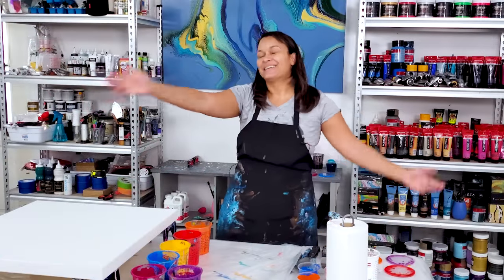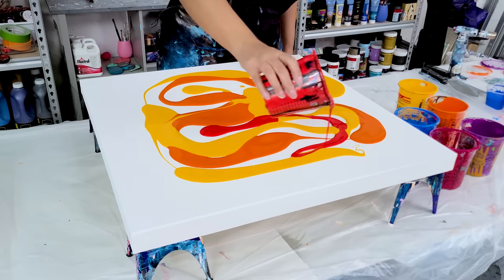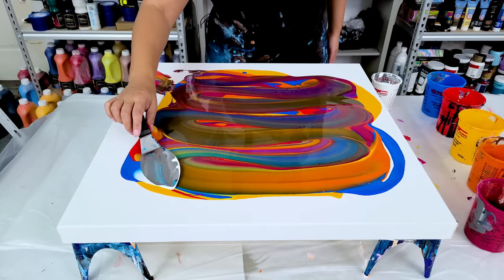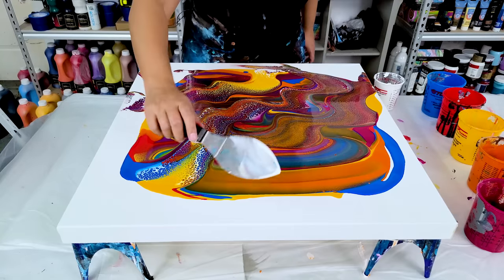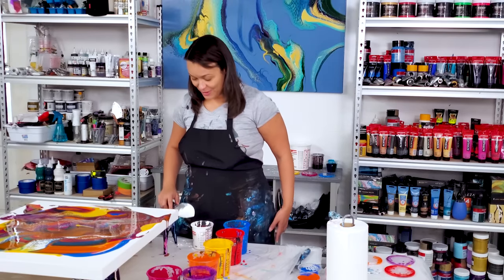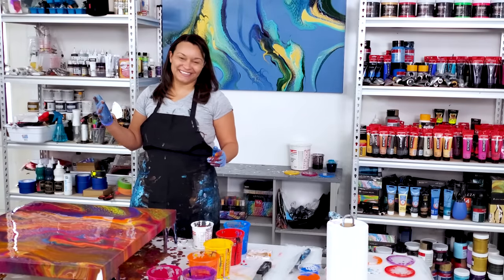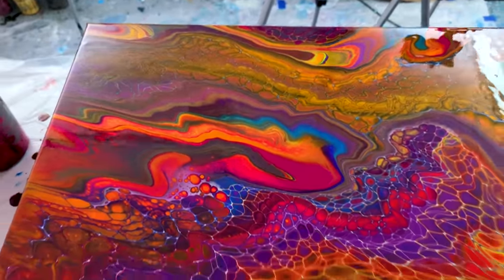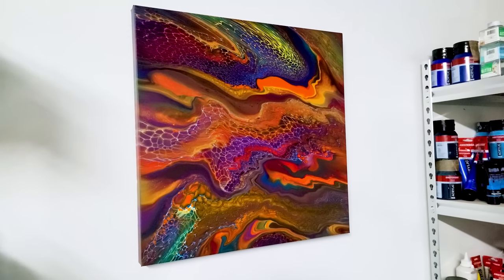I Did NOT Think this Color Combo Would Work 😳 - Fluid Art - Acrylic Pouring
I was worried at first that all of these colors would make mud! But I am very happy with the outcome. The orange really had me worried, but it dried to a very beautiful muted tone. I think it works well with the purple. You can let me know what you think! Happy painting!

Time Stamps:
0:00 intro
1:24 pouring the rainbow color base layer
3:27 swipe with Australian floetrol
6:55 tilting a canvas full of paint
9:27 wet result of acrylic pour painting
10:18 dried result of fluid art painting